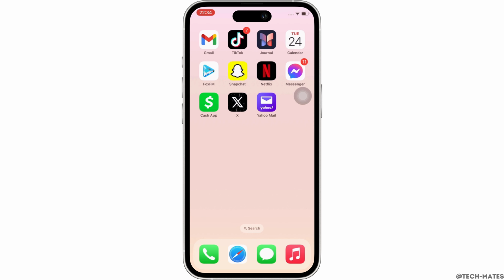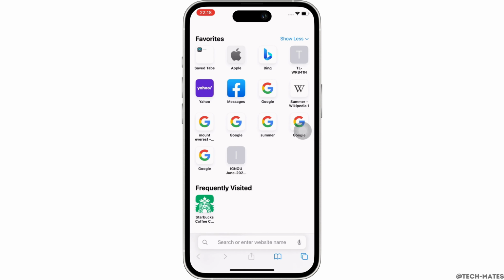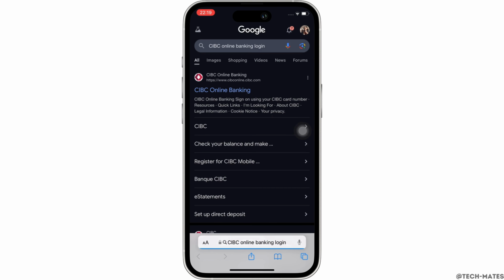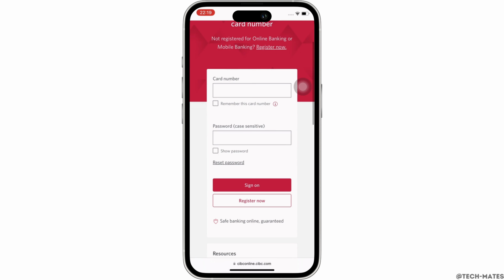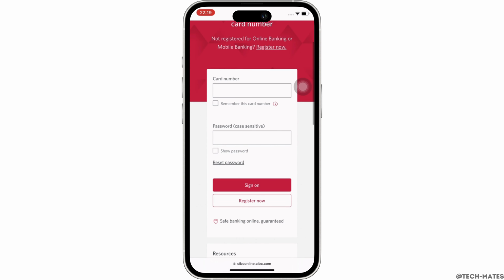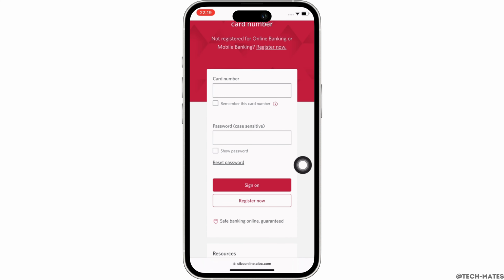How To Login Into CIBC Online Banking Account (2024) | Step-by-Step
How to Login Into CIBC Online Banking Account (2024) | Step-by-Step! Need to access your CIBC online banking account? This video will guide you through the steps on how to log in quickly and securely. Whether you're asking, "How do I sign in to my CIBC online banking account?" or need help navigating the login process, this tutorial has you covered. Learn how to enter your credentials and manage your banking needs with ease. Watch now to see how you can log into your CIBC online banking account today!

Timestamps:

00:00 How to Login Into CIBC Online Banking Account
00:10 How Do I Sign In to My CIBC Online Banking?